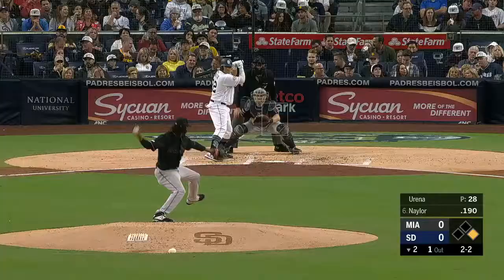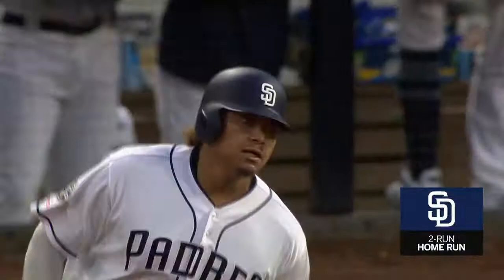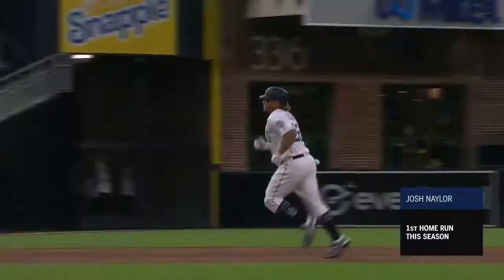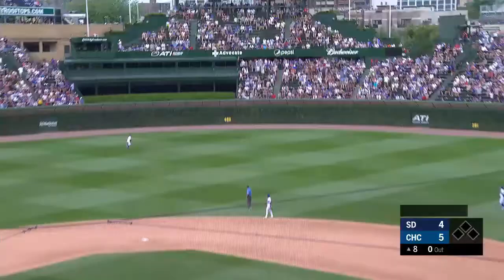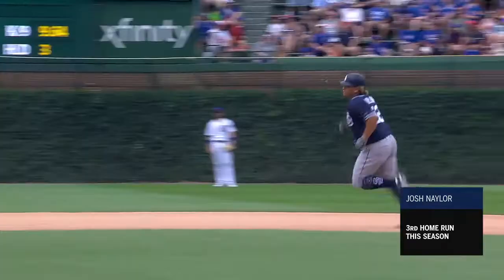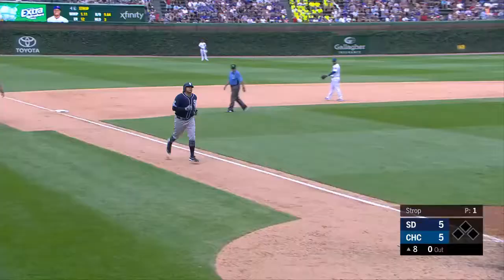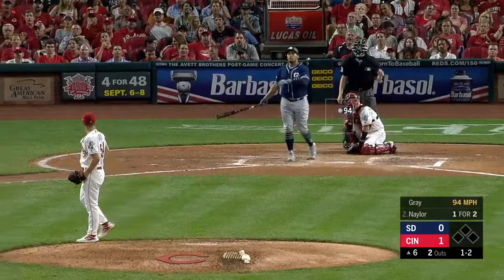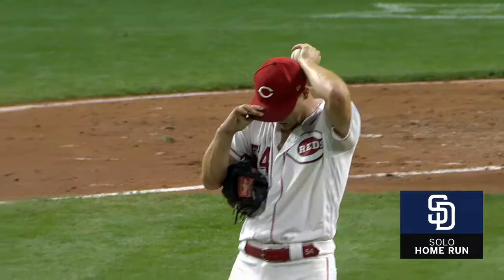Josh Naylor 2019 Home Runs (8)